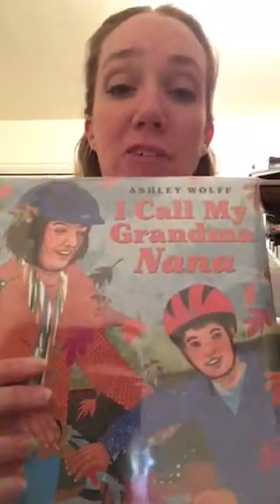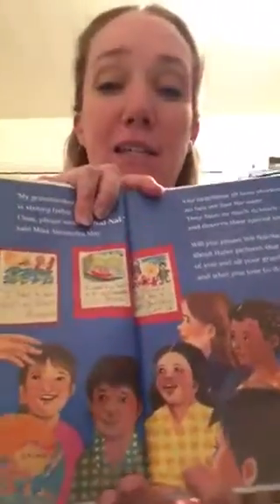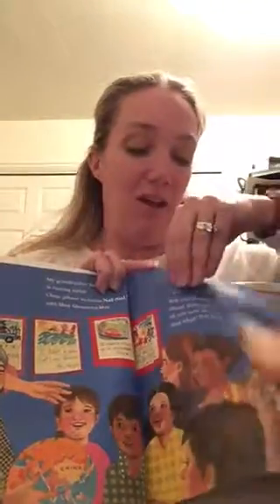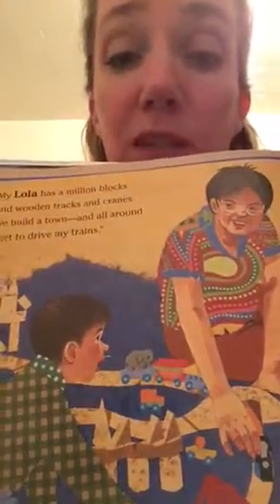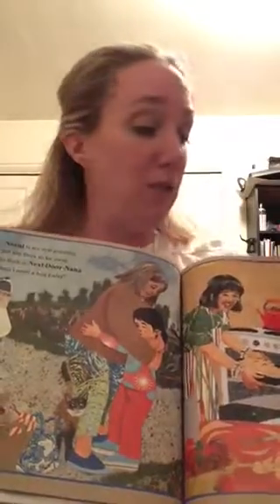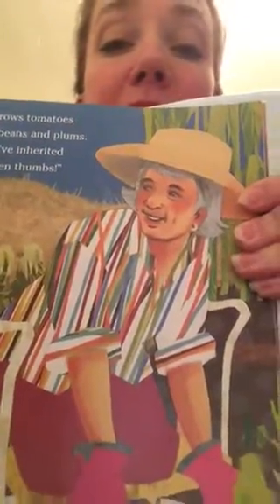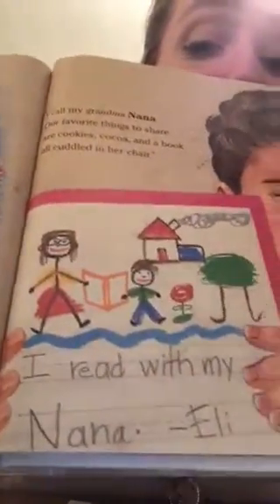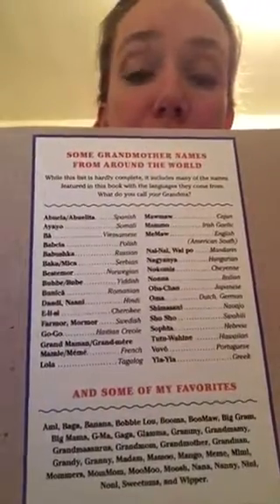Book presentation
Grandmas